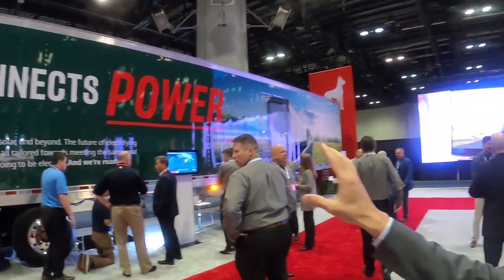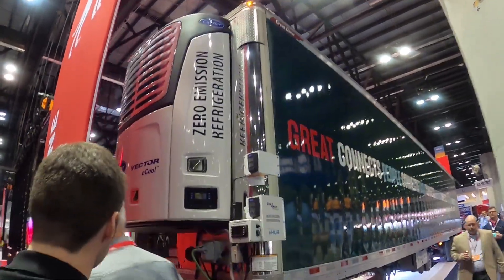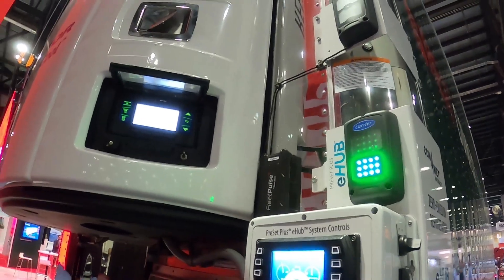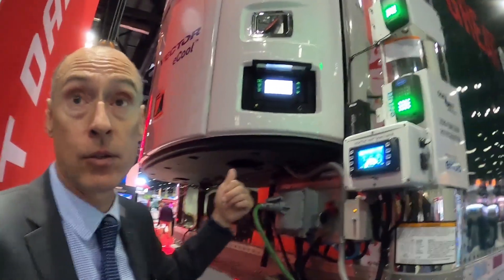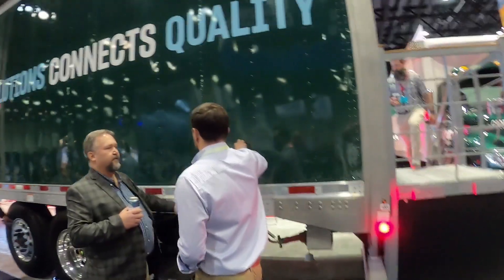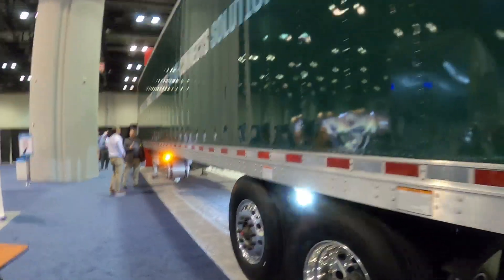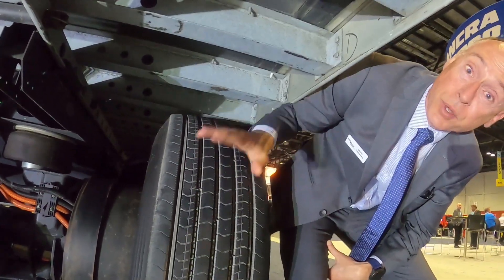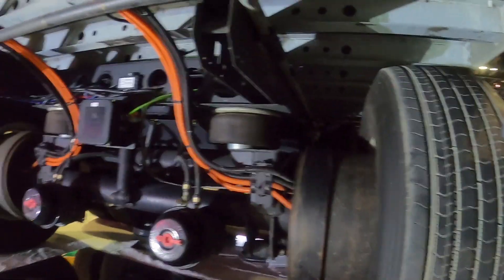Crawl under a Great Dane trailer to take a look at an eHub with ConMet's VP, GM Marc Trahand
There's only one way to get a good look at a trailer suspension eHub that generates electric power and sends it to an electric trailer refrigeration unit (TRU): You have to crawl under it. That's where I knew we'd end up when I caught up with Marc Trahand, vice president and general manager of ConMet eMobility, at his booth during TMC 2022, and he asked if I wanted to go take a look at the PreSet Plus eHub, a system that pairs an in-wheel electric motor with a ConMet PreSet Plus hub assembly and is engineered to capture kinetic energy and convert it to electricity. The system was integrated into the technology-laden Great Dane trailer in the trailer manufacturer's booth.